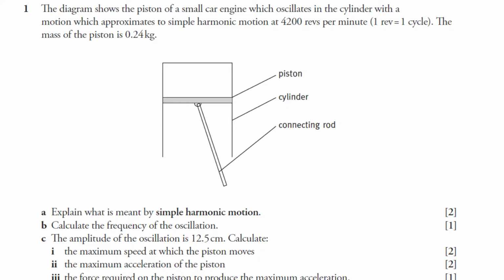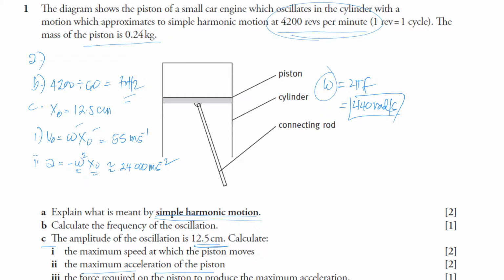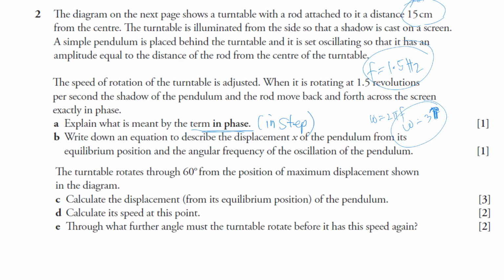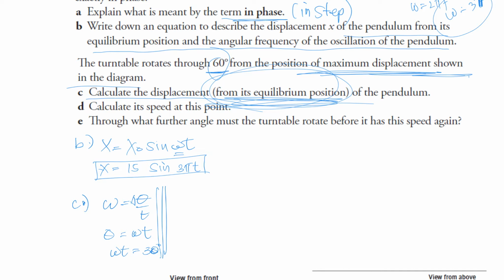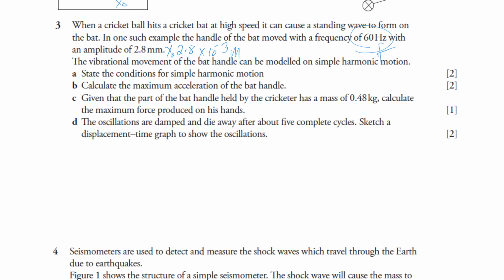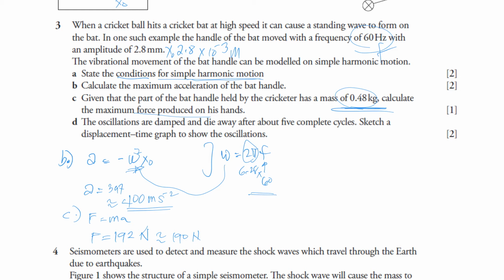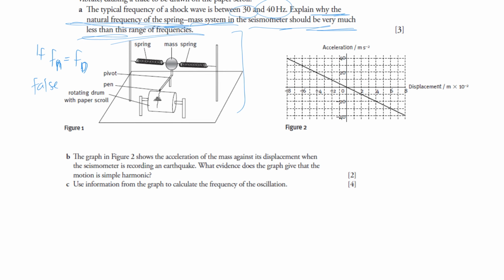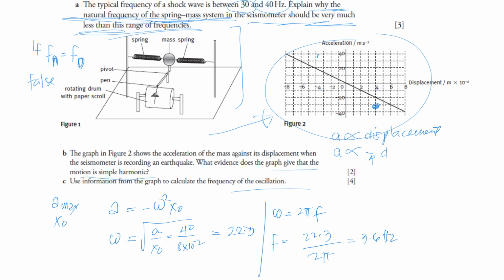Physics: Chapter 20|Oscillations|Exam Style Questions|Answers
In this video, I will discuss the answers to Chapter 20 Oscillations Exam style questions.